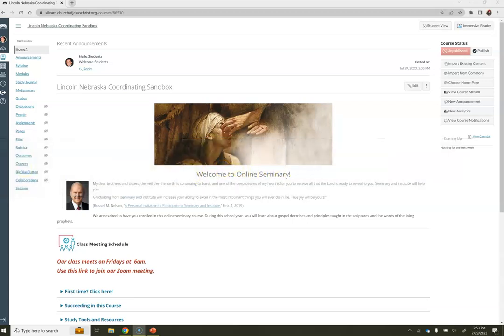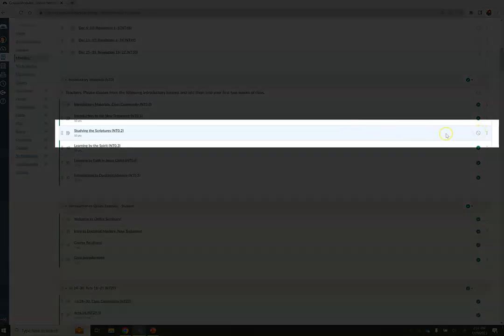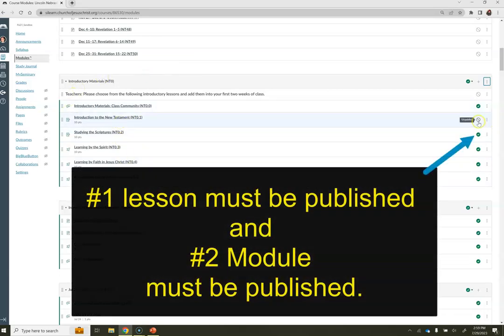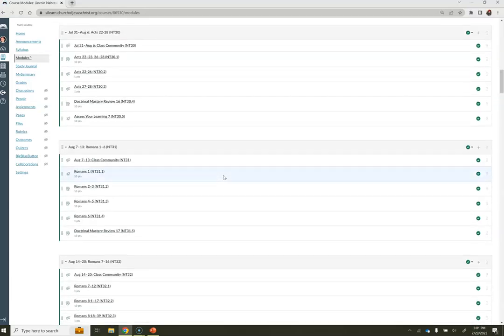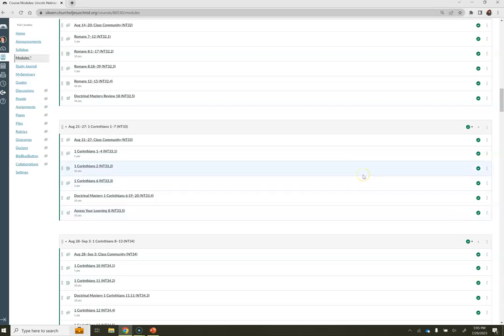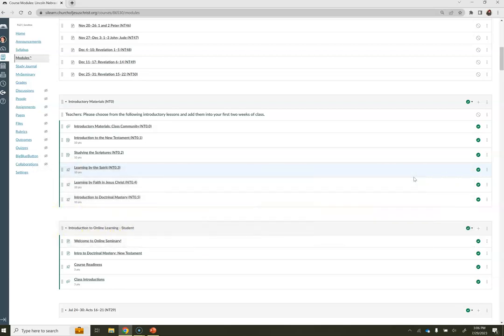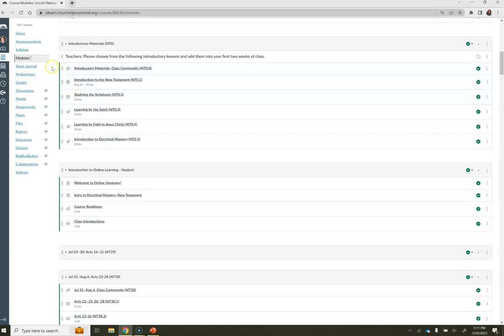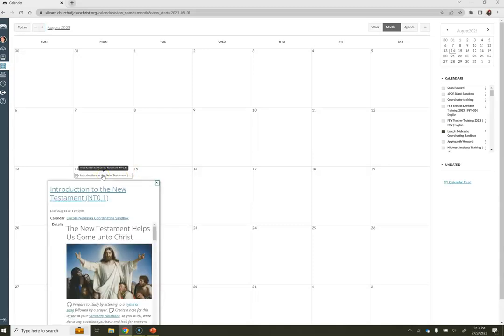LESSON 2 Online Seminary Canvas Modules Basics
Canvas continued as Brother Howard looks at module basics.